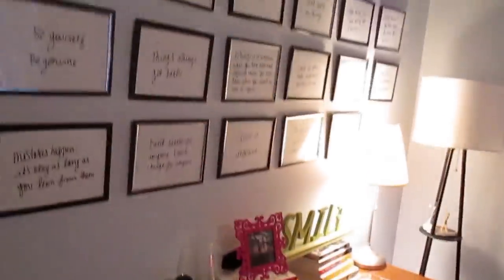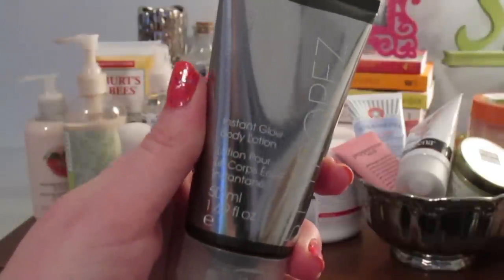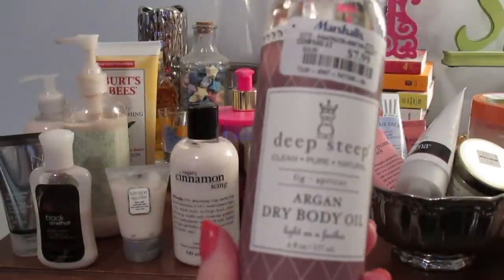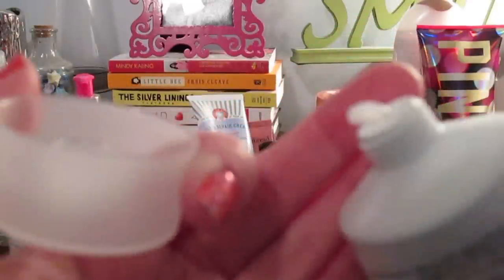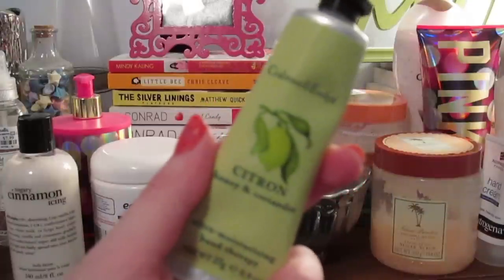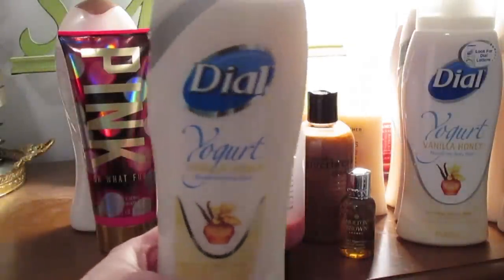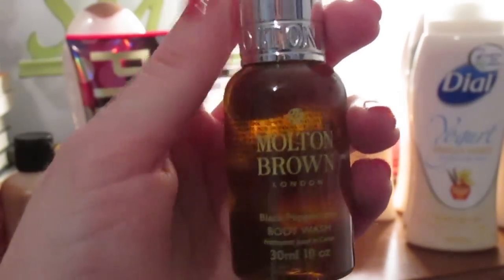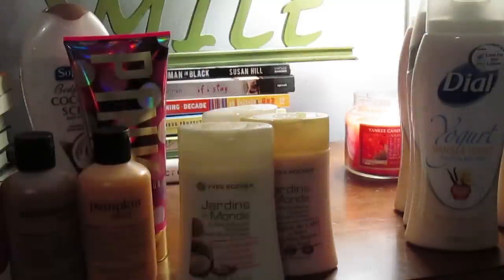Rediscovering What I Own: Body Products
Sorry about the crazy lighting when I showed my face! I tried to fix it as much as possible.
xoxo,
Megan

PRODUCTS MENTIONED:
- St. Tropez Instant Glow Body Lotion
- Bath & Body Works Black Amethyst Body Lotion
- Laura Mercier Ambre Vanille Suffle Body Cream
- Philosophy Sugary Cinnamon Icing Body Lotion
- Equate Therapeutic Moisturizing Cream Dry Skin Therapy
- PINK Oh What Fun Body Lotion
- Deep Steep Argan Dry Body Oil in Fig & Apricot
- Burt’s Bees Richly Replenishing Body Lotion
- Caldrea Vanilla Lemon Hand Lotion
- The Body Shop Vineyard Peach Body Lotion
- Neutrogena Norwegian Formula Hand Cream
- Waxelene
- Philosophy Hand Cream: Peppermint Stick, Spiced Gingerbread Cookie, Fresh Cream
- Crabtree & Evelyn Citron Honey & Coriander hand cream
- Island Paradise Pineapple Mango Exotic Exfoliating Sugar Scrub
- The Body Shop Creamy Body Scrub in Vineyard Peach
- Tree Hut Shea Sugar Scrub in Coconut Lime
- Dial Yogurt Vanilla Honey Nourishing Body Wash
- Philosophy Cranberry Twirl Shower Gel
- Philosophy Cinnamon Twirl Shower Gel
- Philosophy Pumpkin Twirl Shower Gel
- Philosophy Spiced Gingerbread Cookies Shower Gel
- Molton Brown Black Peppercorn Body Wash
- PINK Oh What Fun 2-in1 Wash & Scrub
- Soft-soap Body Butter Coconut Scrub Body Wash
- Yves Rocher Velvety Shower Creams: Coffee Beans from Brazil, Macadamia Nuts from Guatemala, Purple Rice from Laos

WHAT I’M WEARING:
FACE: Nars Tinted Moisturizer in Alaska; Neutrogena Brightening Eye Perfector in Fair; Physicians Formula Healthy Wear Powder Foundation in Translucent Light; Too Faced Chocolate Soleil bronzer; NARS Deep Throat blush; Becca Shimmering Skin Perfector Pressed in Moonstone
EYES: Maybelline Color Tattoo in Nude Compliment; INGLOT ; Urban Decay Rockstar liner; Buxom Lash mascara
LIPS: NYX Sugar Pie gloss
NAILS: China Glaze “Pinking Out The Window” + Deborah Lippmann “99 Luftballoons"